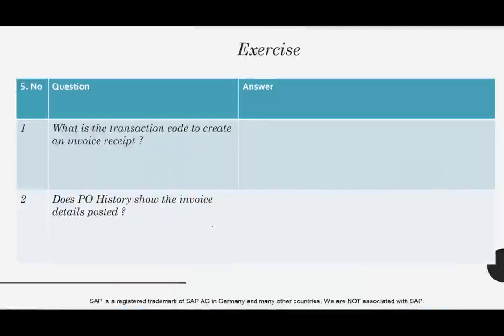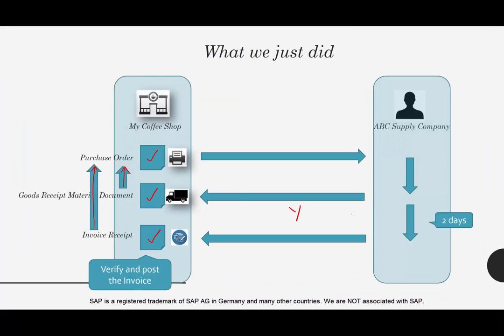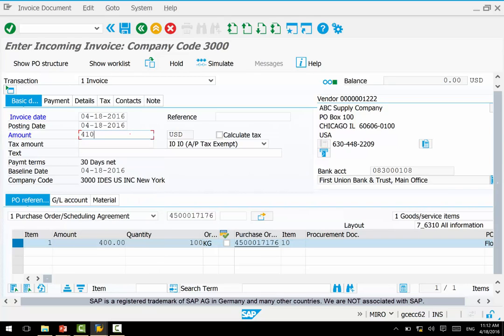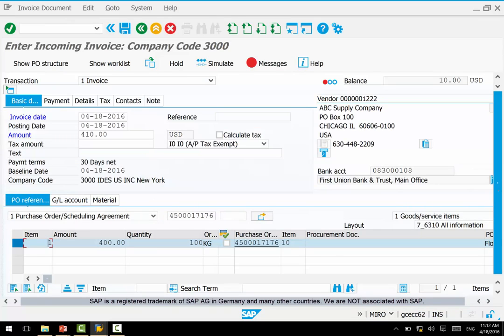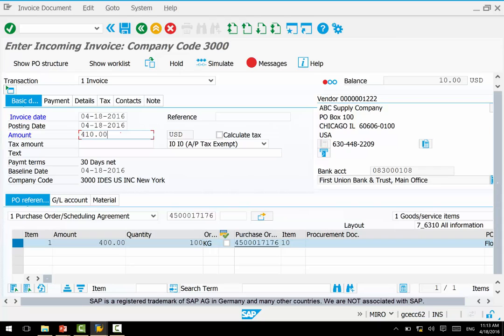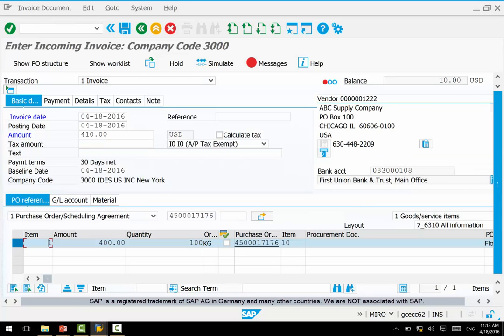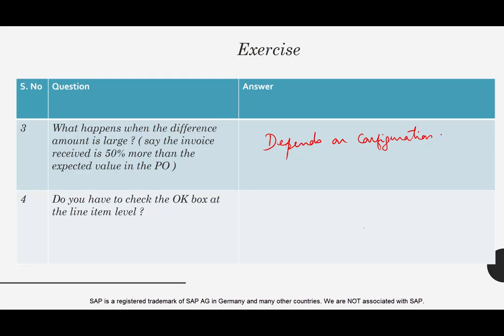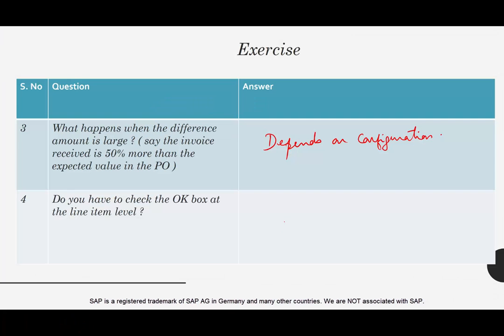21.How to check Invoice Receipt in SAP